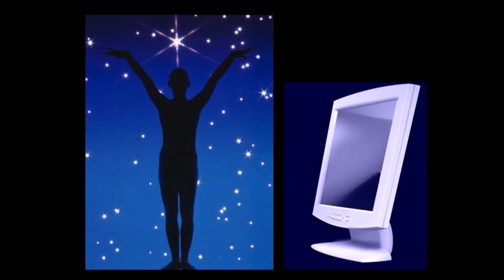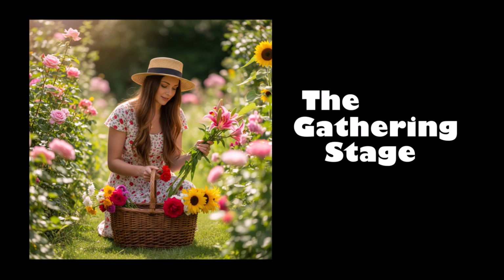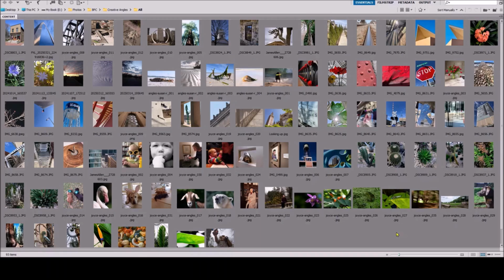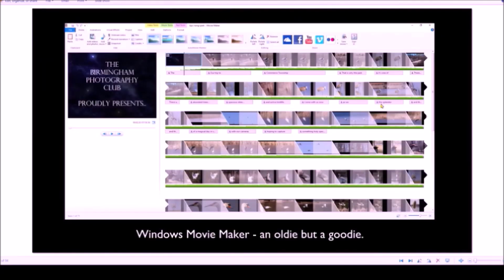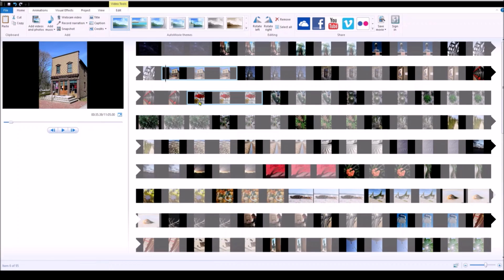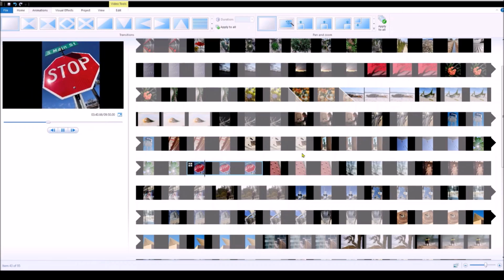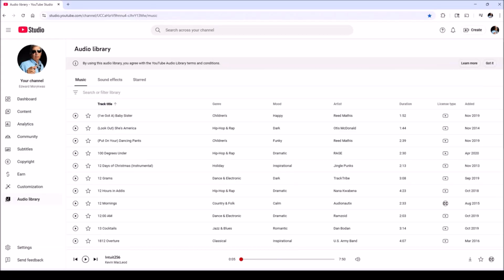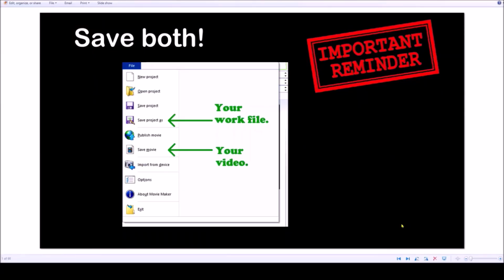HOW TO CREATE A VIDEO - BIRMINGHAM PHOTOGRAPHY CLUB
The Birmingham Photography Club is a group of photographers associated with the Next senior center in Birmingham, Michigan.  Every month, we attempt a challenge suggested by one of our members.  In response to a request, this is our video about how to make videos.

All works are copyrighted by their individual creators.  Please do not use them without permission.  Thank you!

Jim Allen
Martin Darvick
Susan Dixon
Rich Falck
Harry Goodman
Joyce Harding
Mary Juras
Nancy Kulish
Art Luz
Marsha Lynn
Bonnie Medwed
Ed Morykwas
Karen Nettler
Mary Quinn
Susan Rugenstein
Ann Schumacher
Gil Schumacher
Phill Strong
Laura Wade
Dan Watson

"Light Sting"
4.0 license.

"Movie Maker Tutorial -- Learn Movie Maker in 9 Minutes"